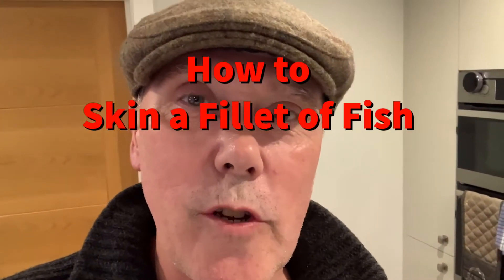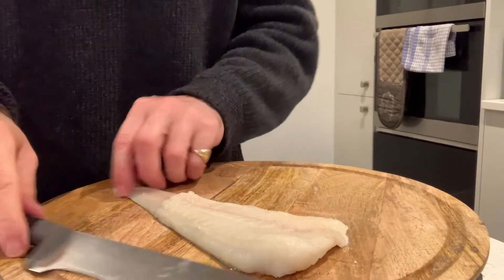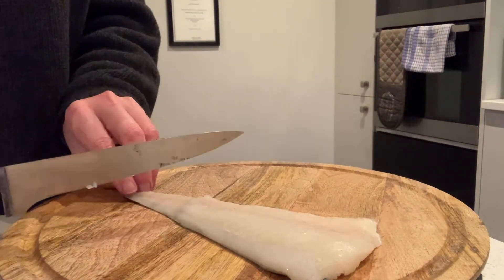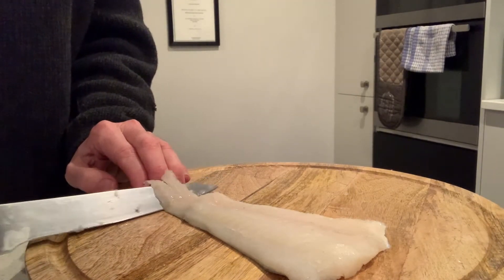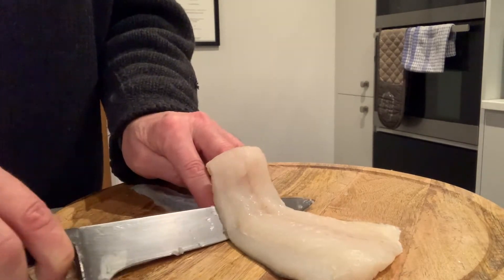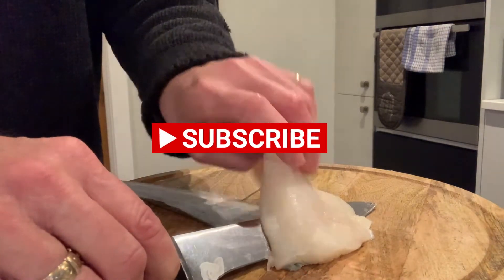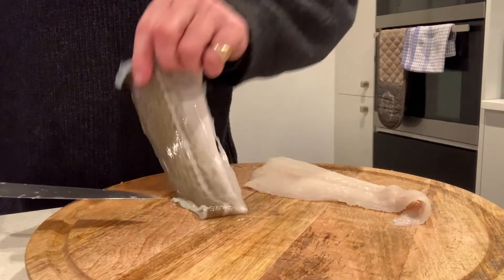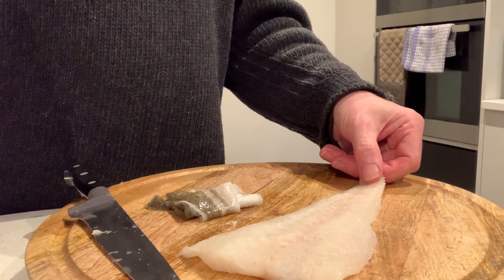How to Skin a Fillet of Fish!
It’s easier than you think to skin a fillet of fish, all done in seconds 👍